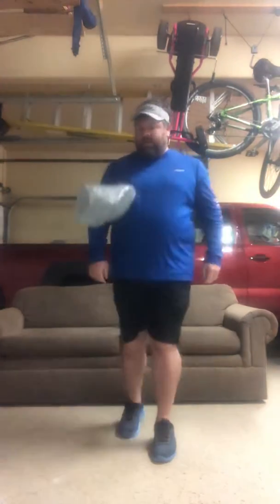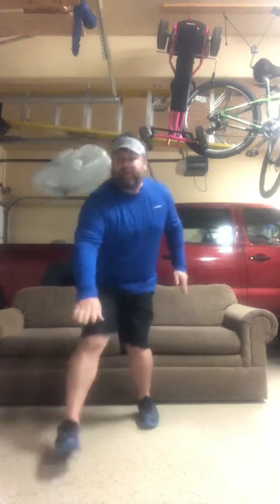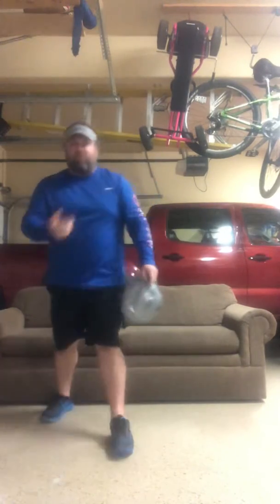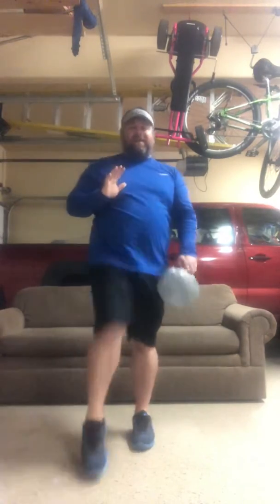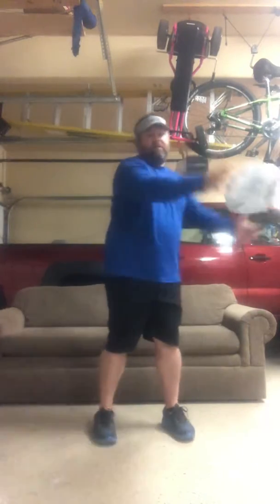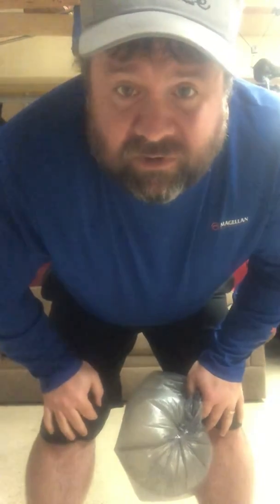Elmdale PE-Making Patterns with balloons #2 March 31 2020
This video builds on the challenges from the first video that Coach Hill performed.